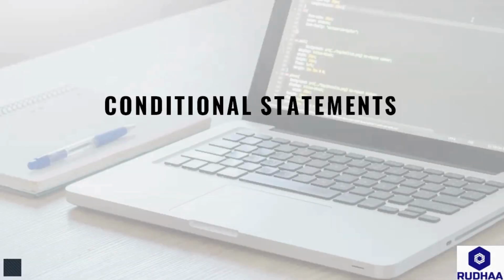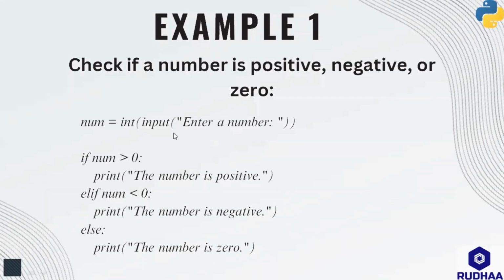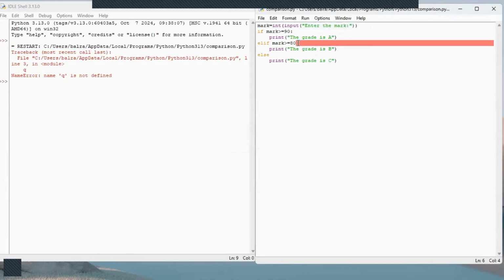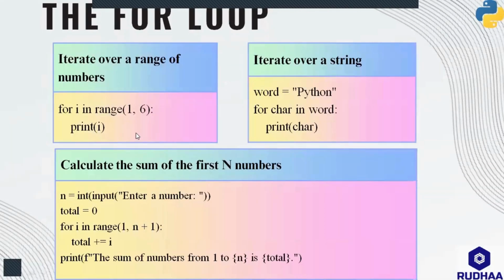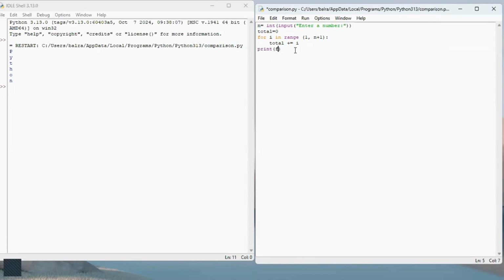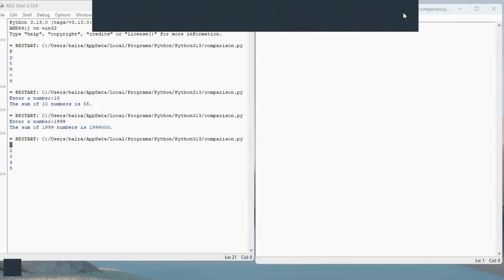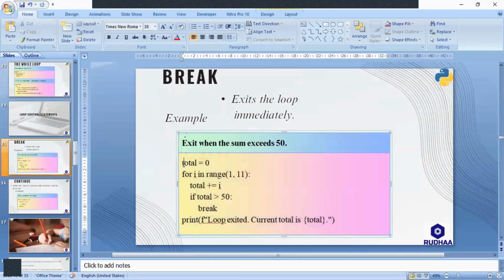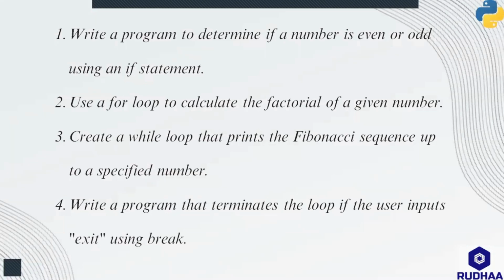Python Programming - Day 3 - Loops